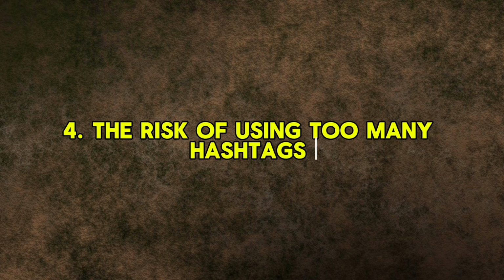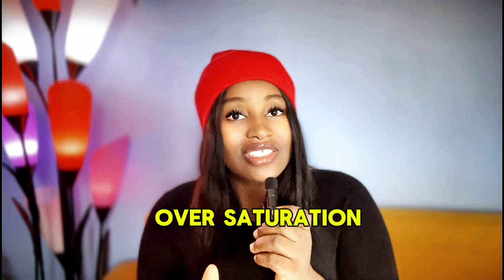How many hashtags should you use for your videos.|The risk of too many hashtags.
Are you struggling to get the most out of your hashtags? In this video, we’re gonna dive deep into the top hashtag mistakes that are holding back your growth as a creator. Whether you’re using hashtags on YouTube, TikTok, Instagram, or other platforms, it’s crucial to get them right. Avoid these common hashtag mistakes that could be costing you views and subscribers!

You will learn:

• How to properly use hashtags for YouTube SEO
 • The best number of hashtags to use for optimal reach
 • Where to place hashtags for maximum visibility
 • Mistakes to avoid that ruin your channel’s discoverability

Free Images and videos;
Pixabay.com
Vecteezy.com
 Sound effects; CapCut